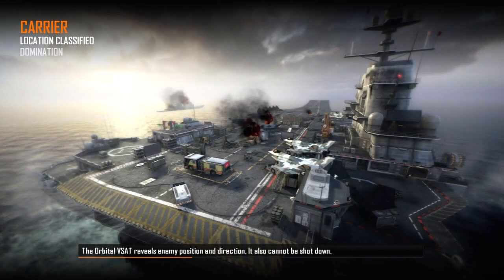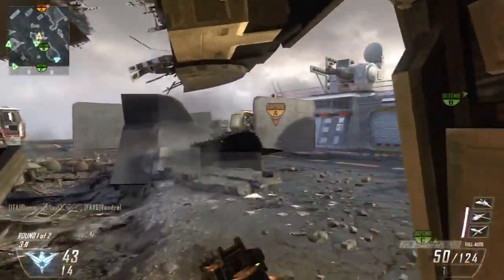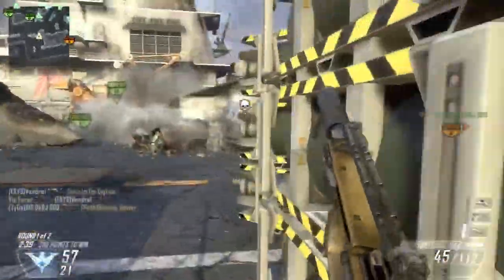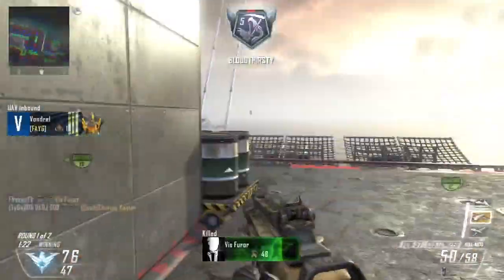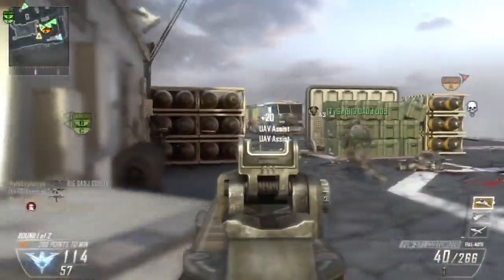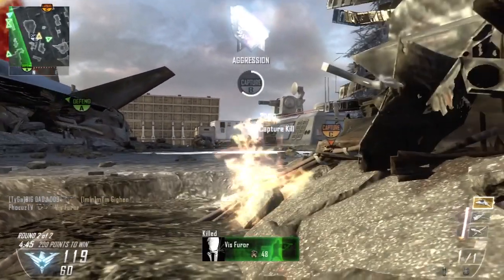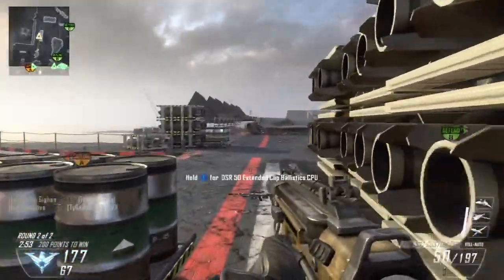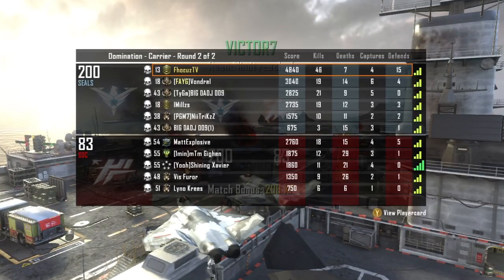Black Ops 2: Road to Master - Episode 1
Ollie takes us through episode 1 of his newest series. Episode 2 coming soon!